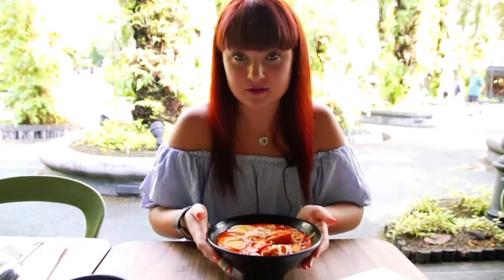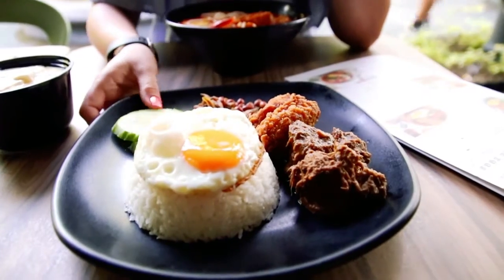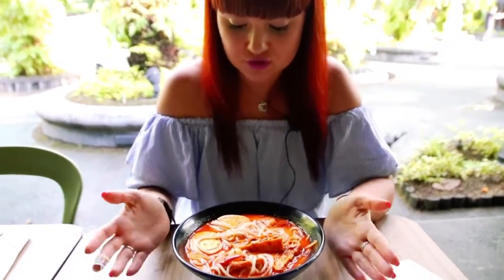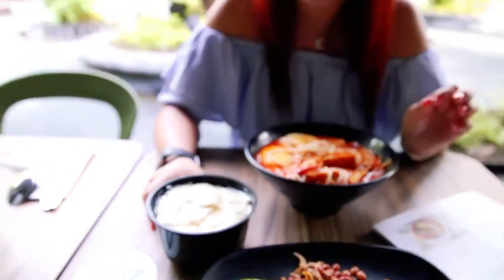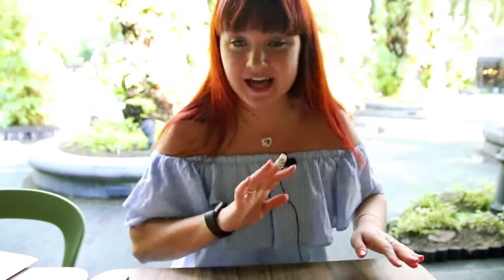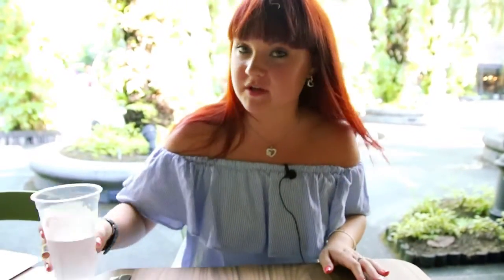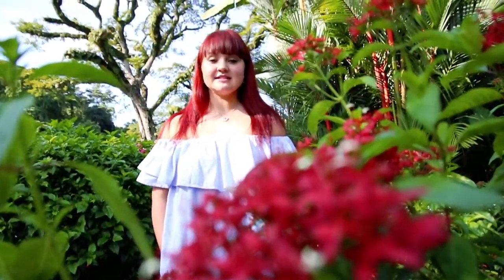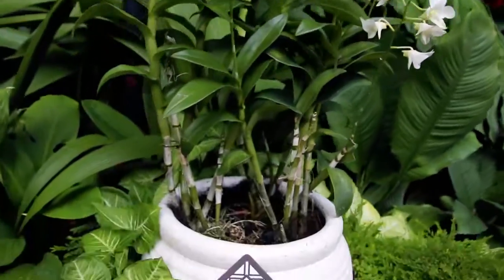Singaporean Breakfast & Orchids Paradise - Love Eat Travel!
Episode #6 - Our third day in Singapore we started with delicious breakfast at the "Casa Verde" restaurant located inside "Singapore Botanic Gardens". We spent over five hours at the gardens walking through the rain forest and famous "National Orchid Garden".